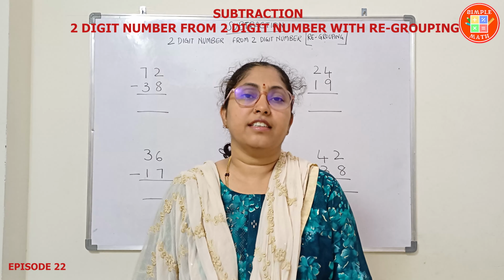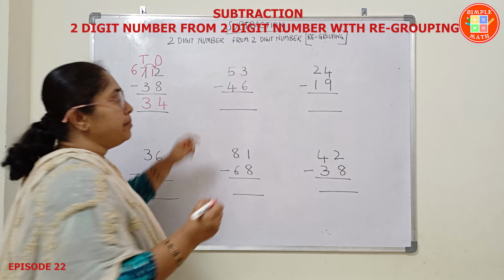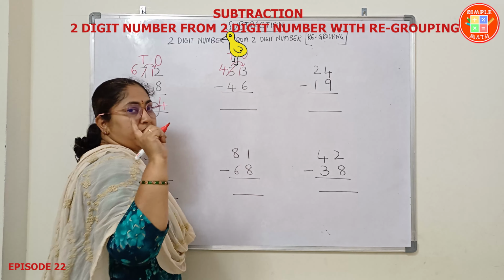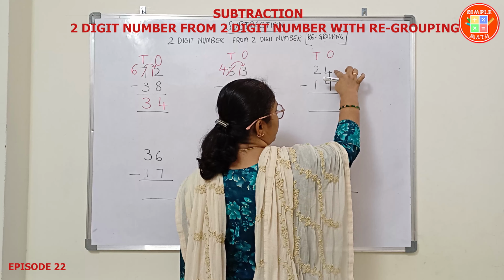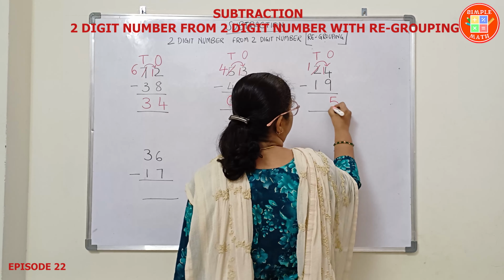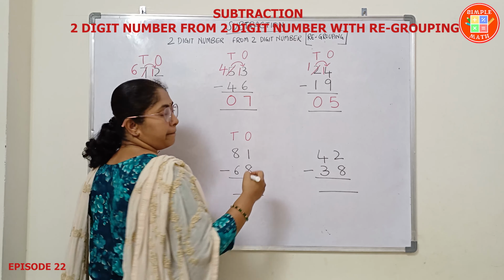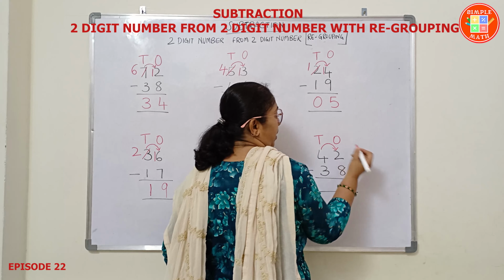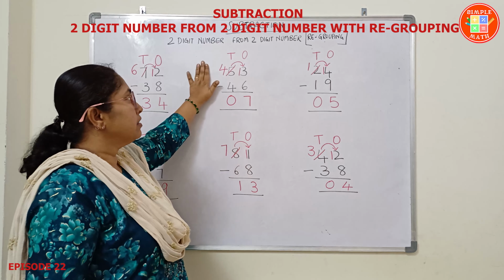2-Digit Subtraction with Regrouping | Easy Step-by-Step Math for Kids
Learn 2-Digit Subtraction with Regrouping | Easy Step-by-Step Math for Kids!

In this video, we’ll learn how to subtract 2-digit numbers with regrouping (borrowing) in a fun and simple way! 💡 Perfect for students in 1st, 2nd, or 3rd grade, this lesson breaks down the subtraction process step by step to help you master the concept and build confidence in math.

🧮 What you'll learn:

How to subtract two-digit numbers

When and how to regroup (borrow)

Helpful tips to avoid common mistakes

📌 Example problems and visual aids are included to make learning easier!